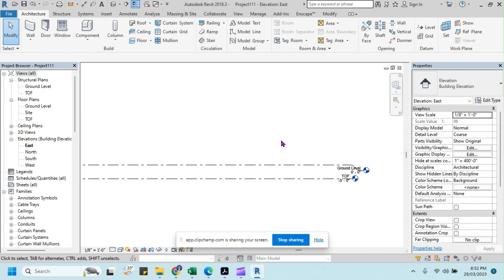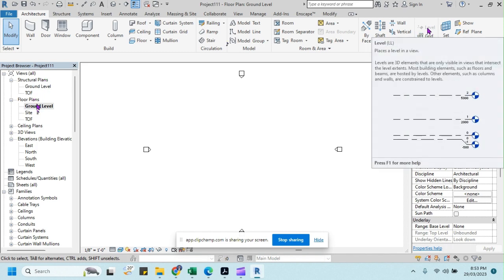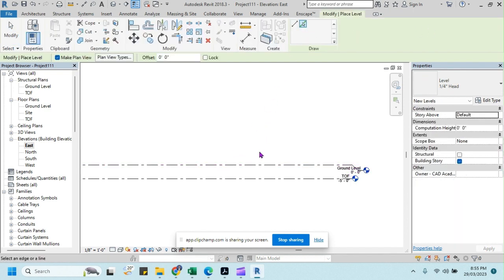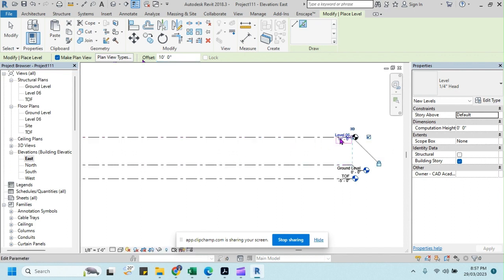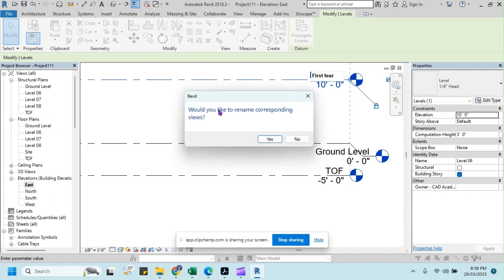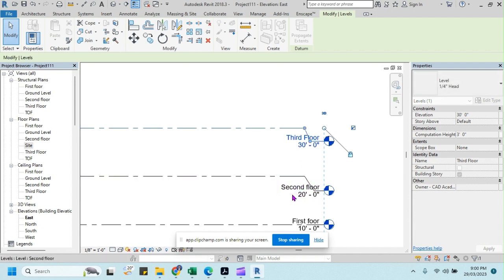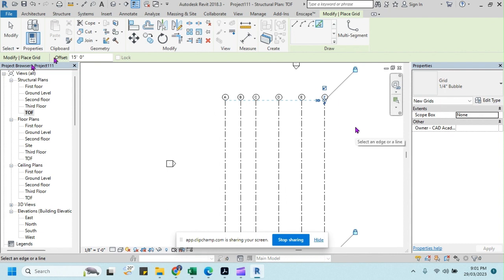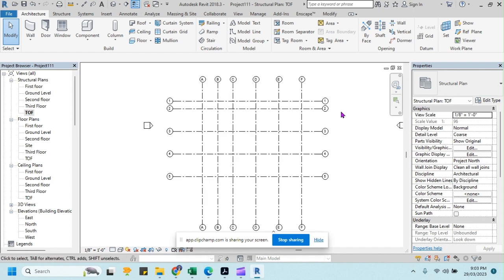Level & Grids in Revit